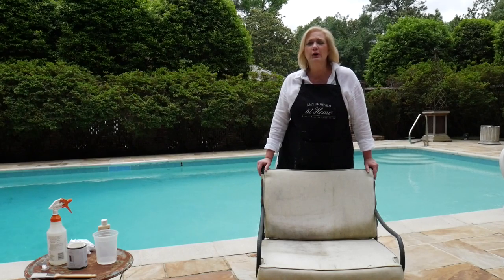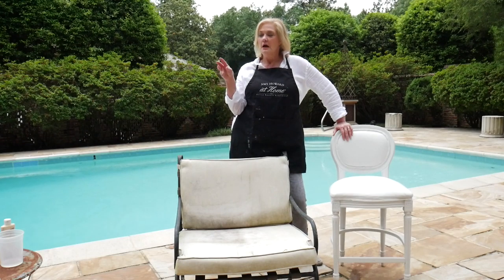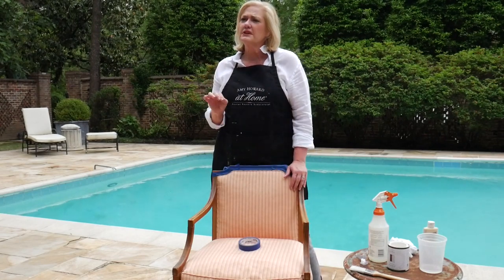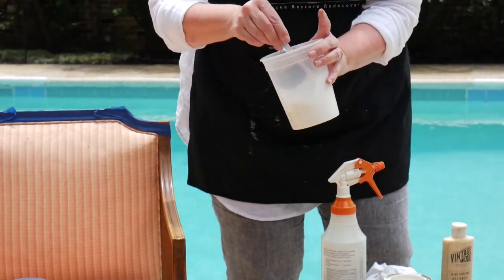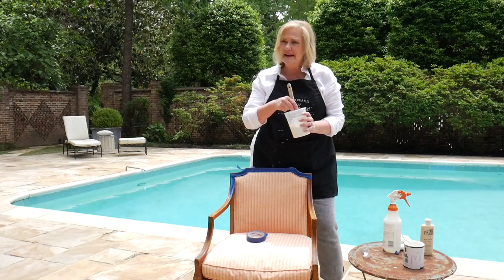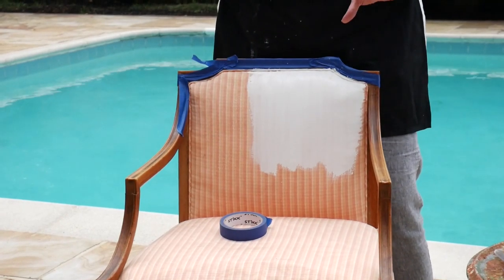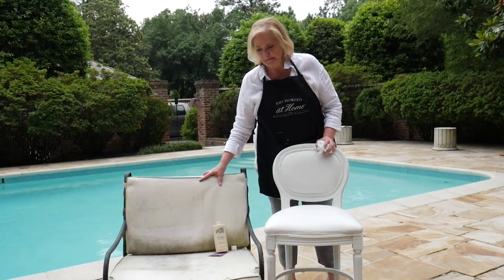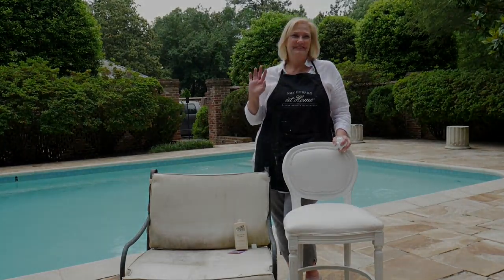How To Easily Paint Upholstery | Indoors & Outdoors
Instead of disposing of old chairs or couches, you can breathe new life into them by learning how to paint fabric the right way and with the right products from Amy Howard at Home.
In this tutorial, learn how to rescue an old chair by making its cushions look new while increasing its resilience in the process!
Ready To Transform Your Outdated Fabric?
Here are the Amy Howard At Home products used:
One-Step Paint
Other Products Mentioned in this Video...